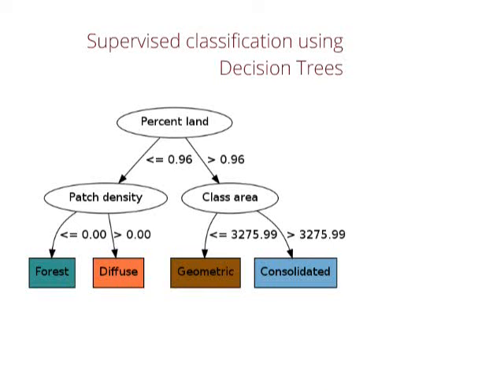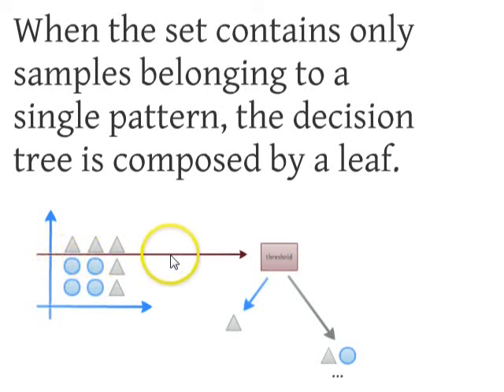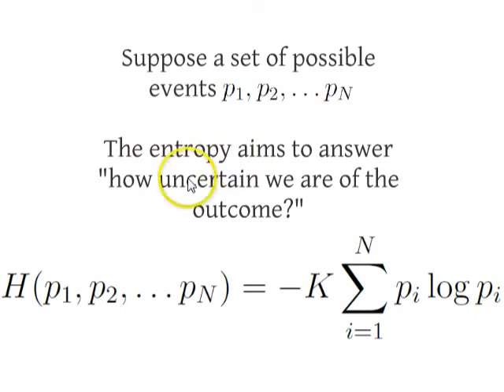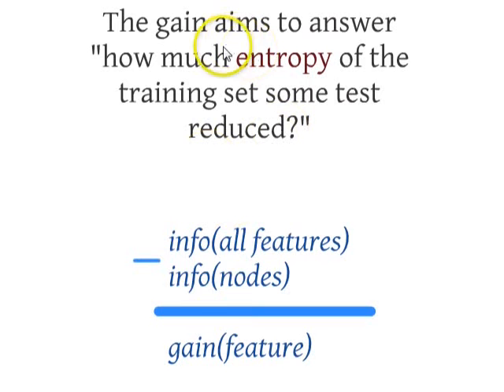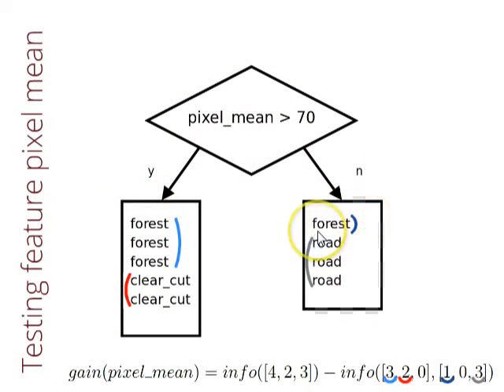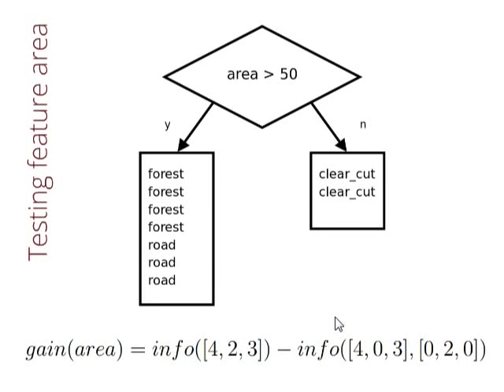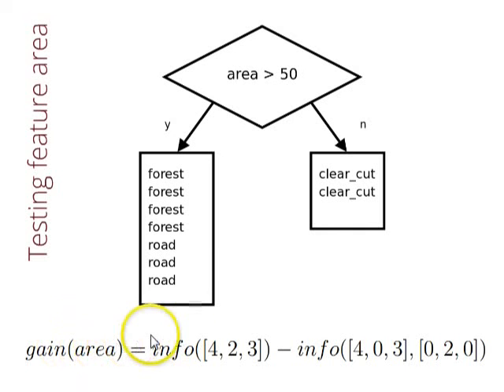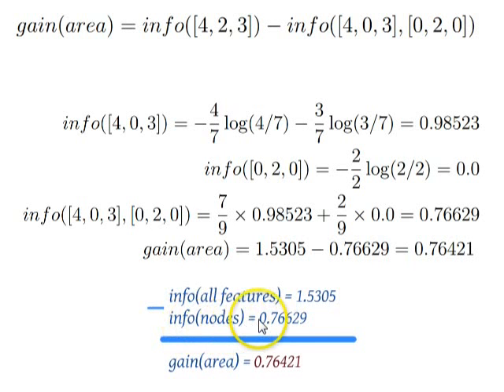How decision trees algorithm works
In this video we describe how the decision tree algorithm works, how it selects the best features to classify the input patterns. Based on the C4.5 algorithm strategy, proposed by Quinlan, 1993.